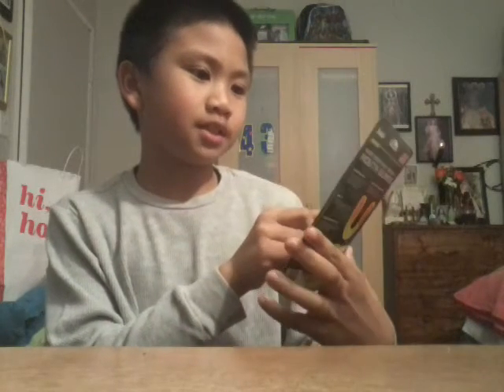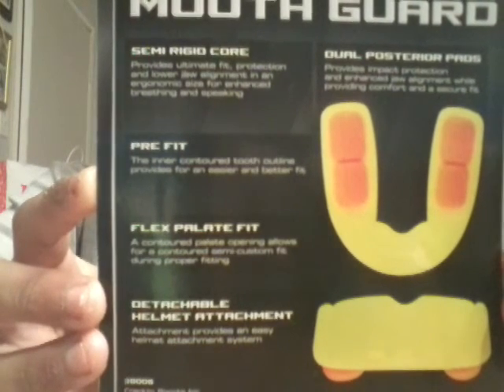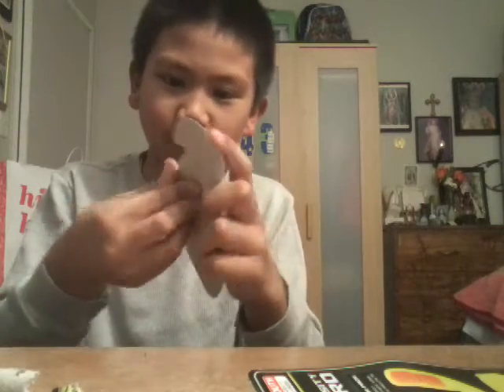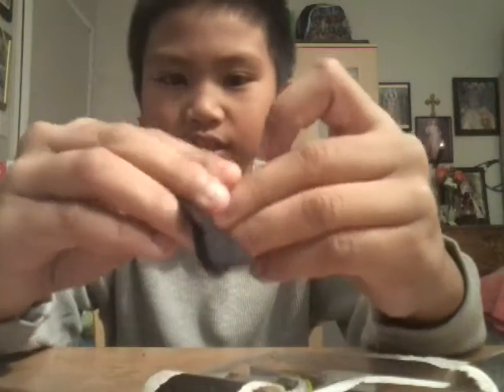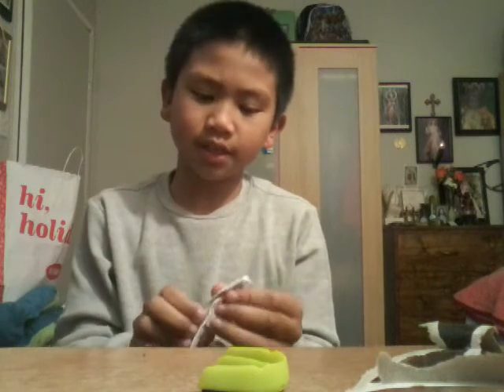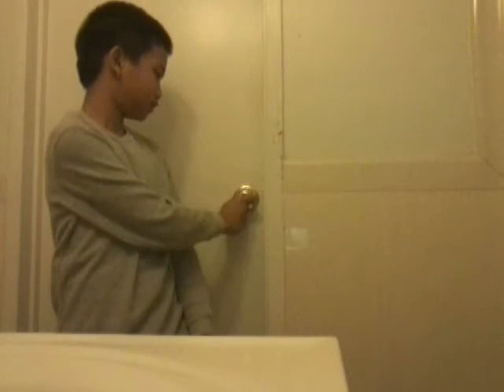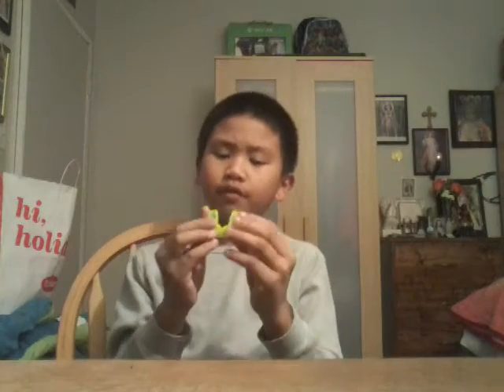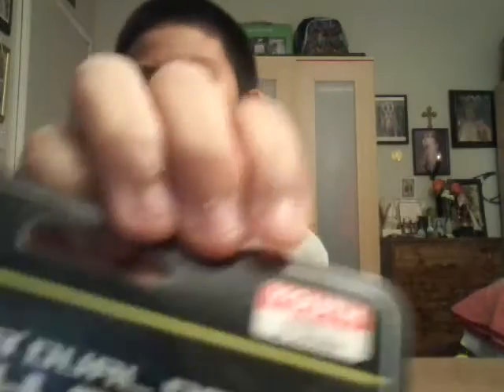Mouthguard unboxing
Plesesesd